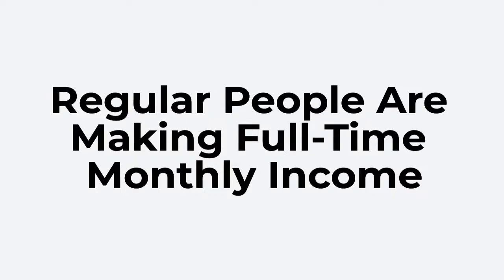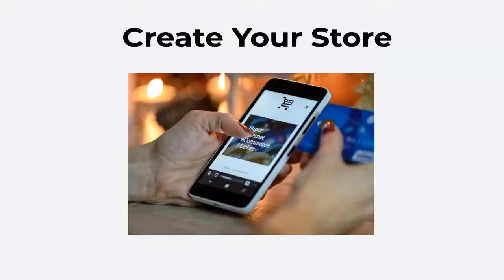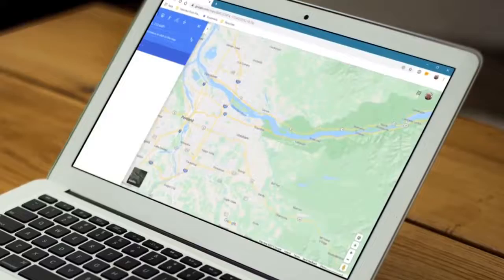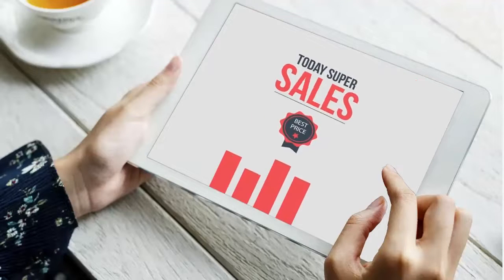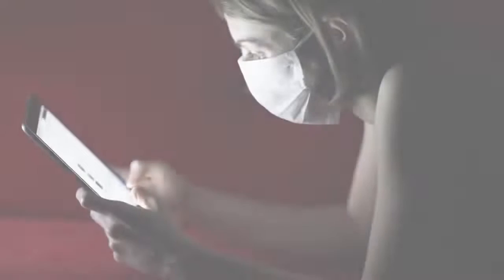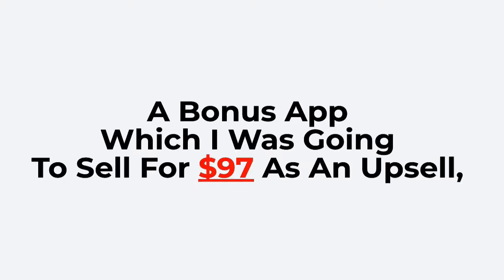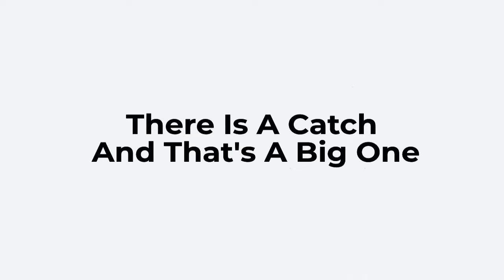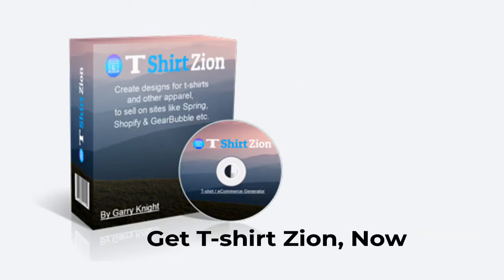T-Shirt Zion Review | T-Shirt Zion Demo + Bonuses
Take 100X Ecom Products That Sold Over $100K.. And "Spin" Them To Any Niche.. In 17 Seconds!
Want to end the pain of struggling to profit and finally Generate Instant Designs?

100% Proven Method
Only Create Proven Ideas
Unlock $1000+ Savings
100% money-back guarantee
Every App Runs On Any Device
Fast-Track Profits
280+ Proven Ecom Niches

How Is T-Shirt Zion Different?
Are you trying to profit online... But feel LOST in a sea of hard work and headaches? Wish there was an automated solution that could do everything for you? Well, look no further! T-SHIRT ZION is an automated software suite. It allows you to fully automate everything needed to profit - right from your browser!

How To Generate Unlimited Ecom Design Ideas, Just By Typing A Few Words Into My "Genius" Software... And Clicking Go!

You could hack your way to building your very own passive income, generating business, selling T-Shirts from your own e-Commerce store.

There’s just 4 simple step to create your e-Com Empire.
Step number one: Create The Store
Step number two: Create Your Products
Step number three: Drive Traffic
step number four, Rinse and Repeat

You really don't have that time to explore and spend on learning everything, with trial and error.

What if you do not succeed with your efforts for say two years, would you still have the steam to keep experimenting?
Creating a t-shirt design is not easy for the uninitiated

You may explore your options to outsource, but it can cost you a small fortune

Depending on your action, the next few minutes could literally change your life for good

Many people have been able to create themselves a very dependable profitable,
e-Com business that generates a solid passive income stream for month after month

T-Shirt Zion Really Is The
DFY SOLUTION
FEATURE #1: 280+ Proven Ecom Niches
FEATURE #2: 100% Newbie Friendly
FEATURE #3: 100% Proven
FEATURE #4: 60 Second Access
FEATURE #5: T-Shirt Zion Comes With Amazing Bonuses
...and this is just to name a few!

Here's What You Get When You Invest In
App 1, A slogan maker, help you bring your ideas to life
App 2, design your slogan
App 3, models to show off your designs

Bonus App
 Bonus App which I was going to sell for $97 as an up sell, but decided to put it in, as it will help you get your 4 figure month much faster.
Value: $97.00

Bonus #1
Your own eCom store hosted for you

Bonus #2
Your own website hosted for you

Bonus #3
Extra T-Shirt eCom store training
Everything here is basically a business in a box

Get this amazing offer today for just $47, and get a 30-day money-back guarantee...

Thank you for checking out my review video!!